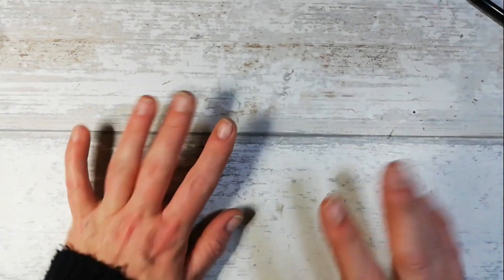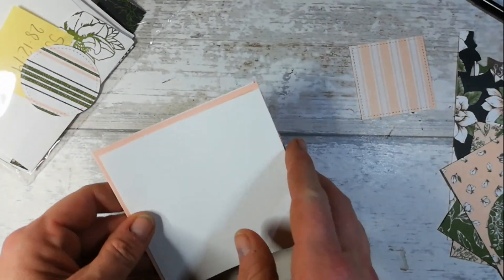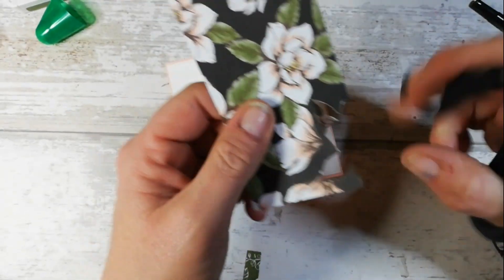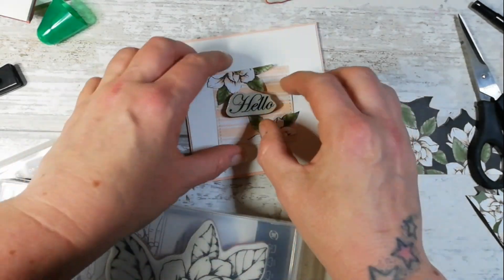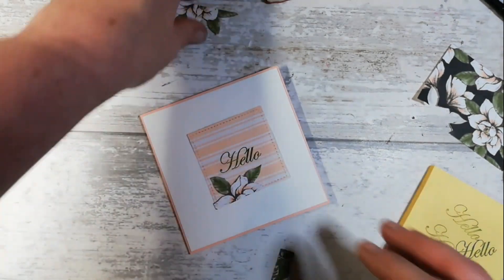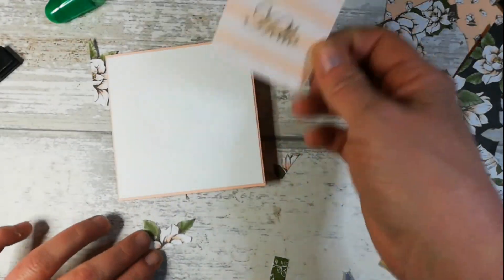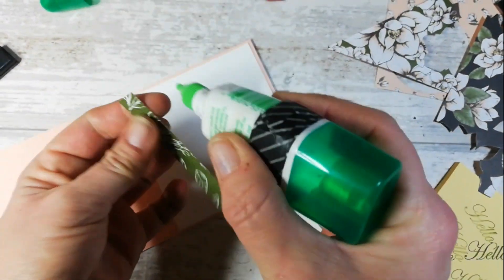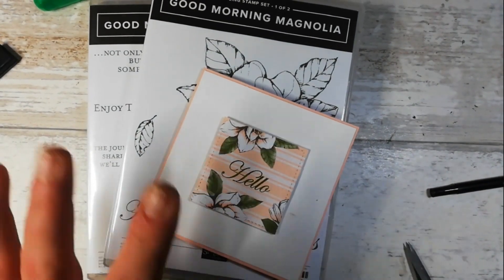Sunday Special #14 Using Scraps to make a Handmade Card Idea Stampin' Up! Magnolia Lane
I'd like to thank you for visiting today, particularly if this is the first time to my channel.Thank you so much for your support and don't forget to like, comment and subscribe if you like what you see.  Full blog post over on my